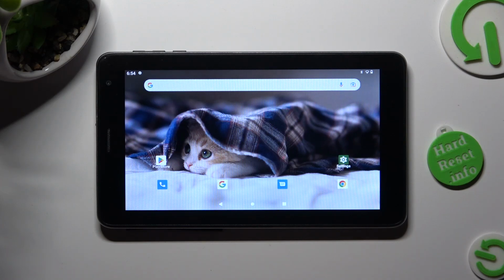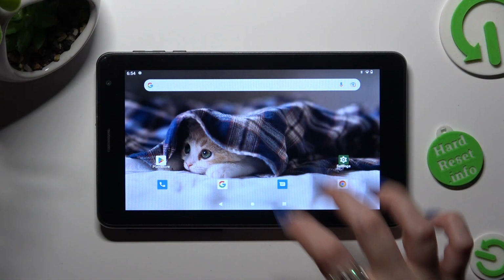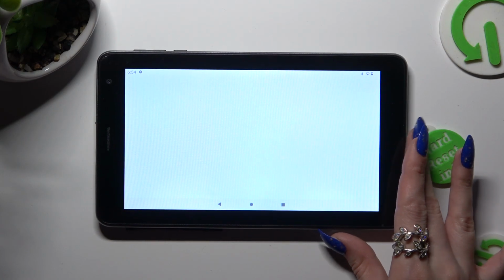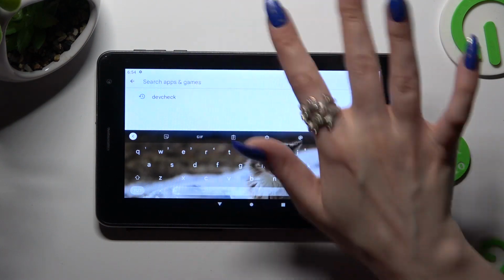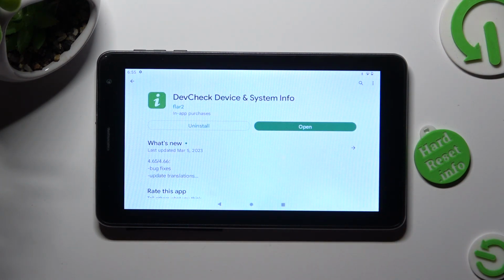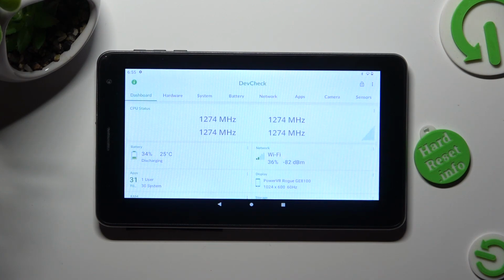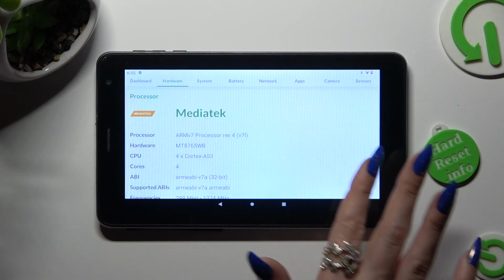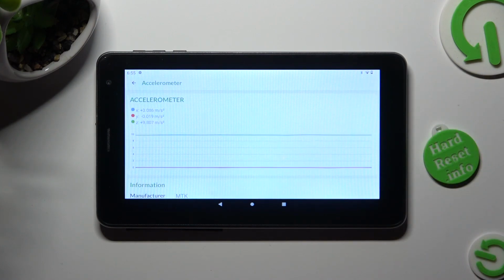How to Check Phone Specification on NAVITEL T787 4G? - DevCheck Hardware and System Info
Check out this tutorial to learn all about your NAVITEL T787 4G in detail. You can find detailed information about hardware, network, battery, and much more by downloading DevCheck Hardware and System Info and then using it. You can find out more about NAVITEL T787 4G by going to About Tablet on your device, but trust us - this application shows you much more. If you want to learn more, visit our YouTube channel.

How to check phone specifications in NAVITEL T787 4G?
How to check phone info in NAVITEL T787 4G?
How to find phone specifications in NAVITEL T787 4G?
How to find a phone for NAVITEL T787 4G?